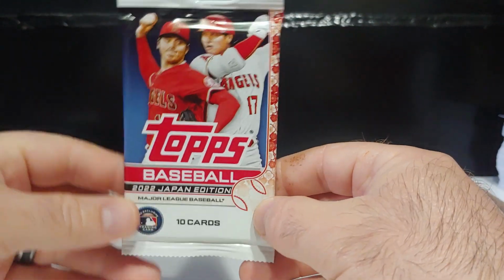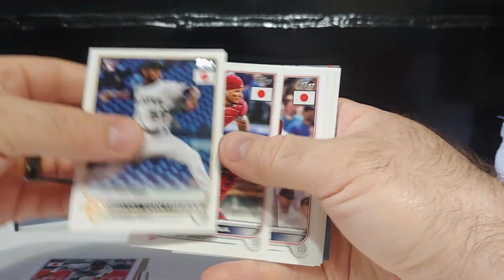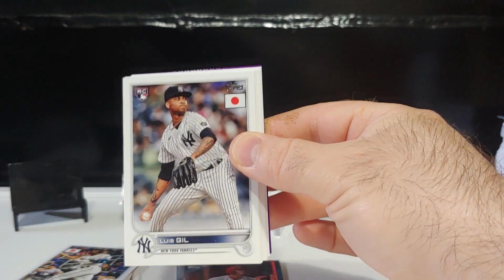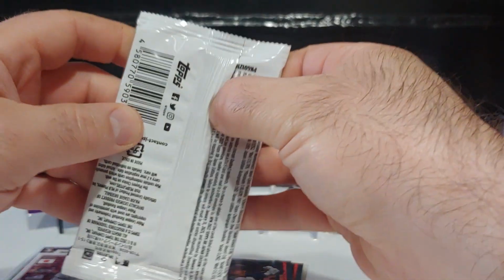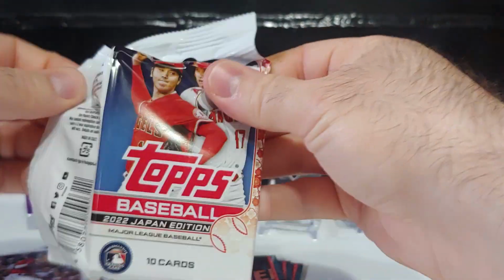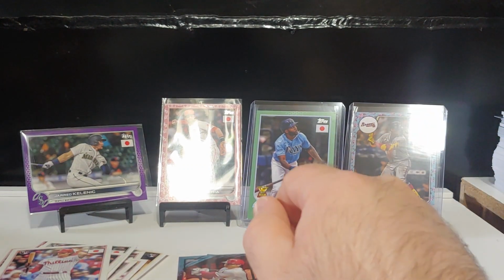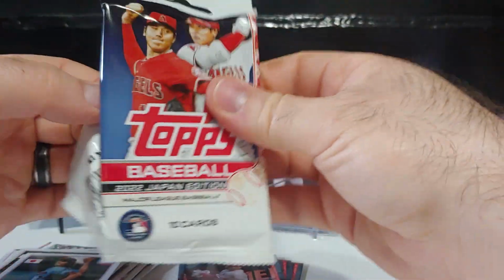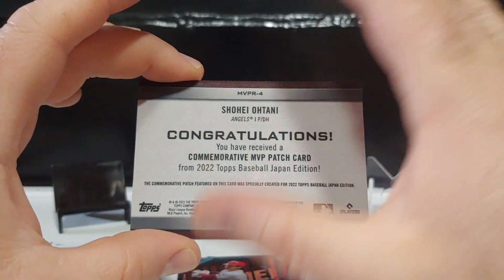2022 Topps Japan...Ohtani hunt continues!!!